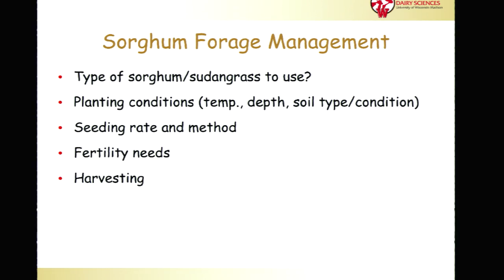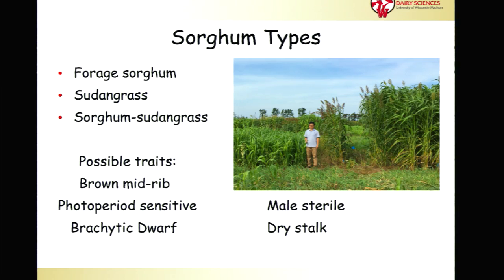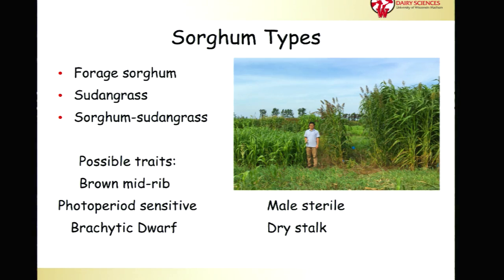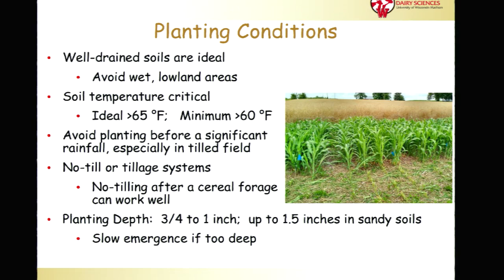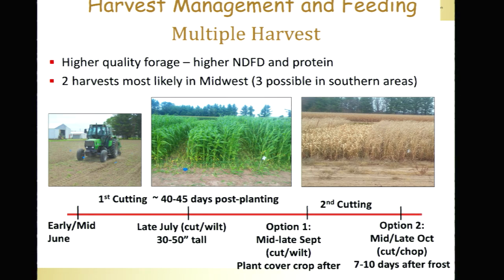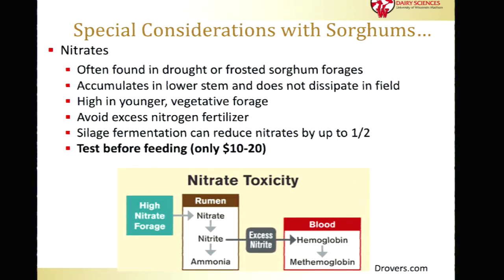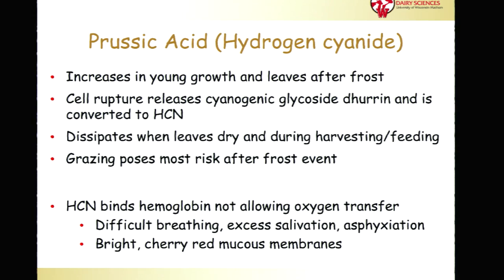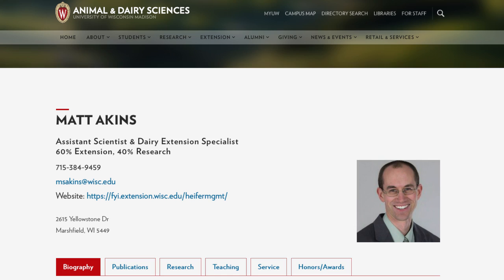Highlights: Sorghum for silage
Dr. Matt Akins, University of Wisconsin